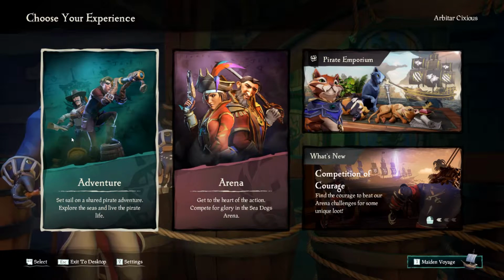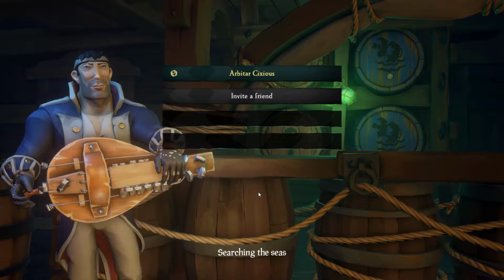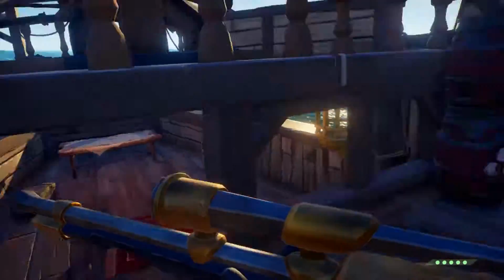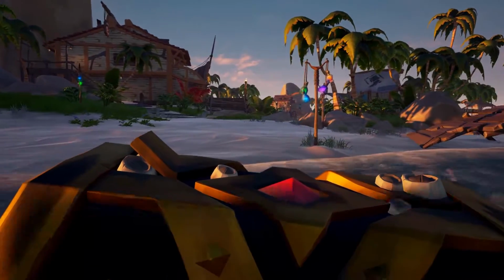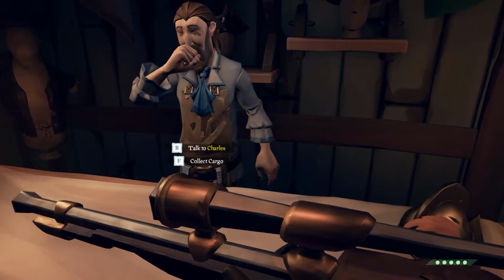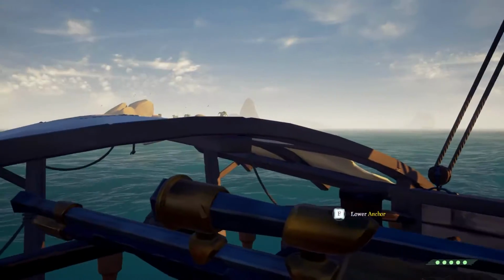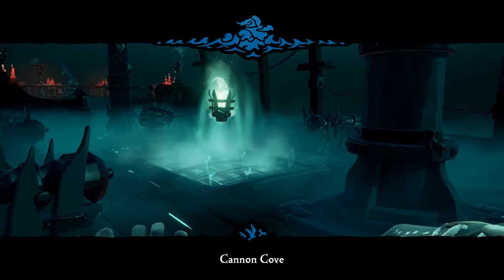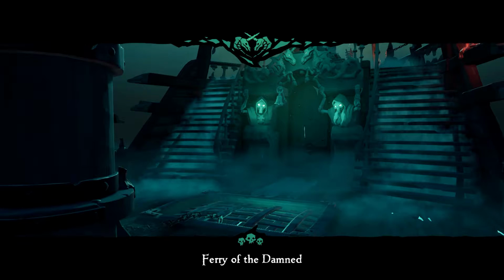Sea of Thieves: One Sailor On Deck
Who'd have thought managing a ship by yourself would have been difficult. Especially when you forget that there are special types of cannon shots intended to make destroying an enemy ship easy. In hindsight, I really should not have played as defensively as I had while the skeleton ship was attacking me. A chain shot to their mast and a firebomb would have done wonders; even a blunder bomb would have been enough to give me some breathing room.

Also, little bit of behind the scenes trivia: I originally wanted to use The Wellerman, sea shanty, for the end card of this video and any videos I release relating. Biggest problem with that is the song itself is copyrighted by like, sixteen different folk cover bands. So the next obvious solution is just to sing the song myself; that fell through because my singing voice is the equivalent of a monotone belt sander on downers. Oh, and I totally stole the music box end card idea from Ace TheOcarinaMaker.
Music Sourced from Google Images.
Video Edits made with: Hitfilm Express 14

Gameplay captured with: GeForce Experience